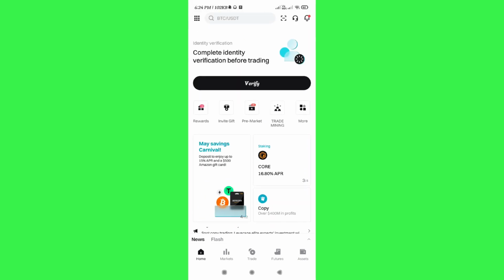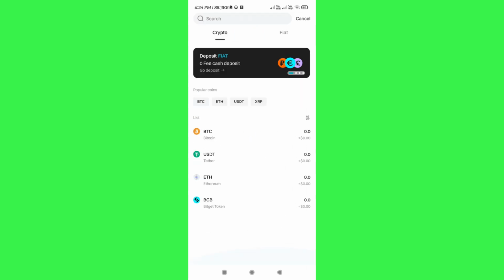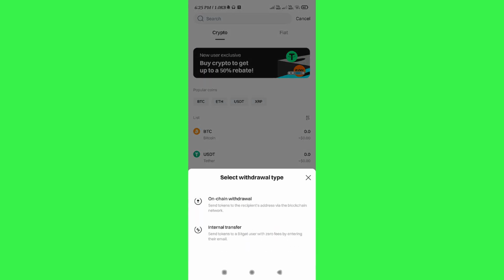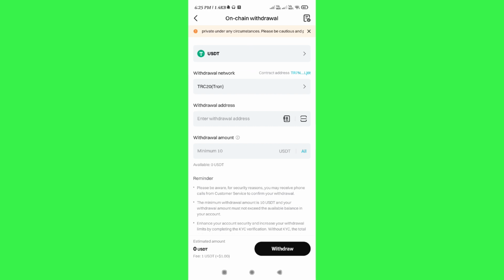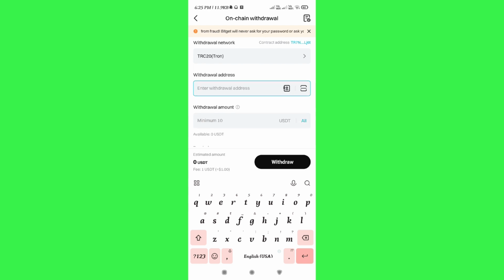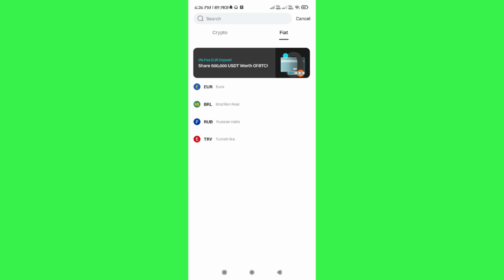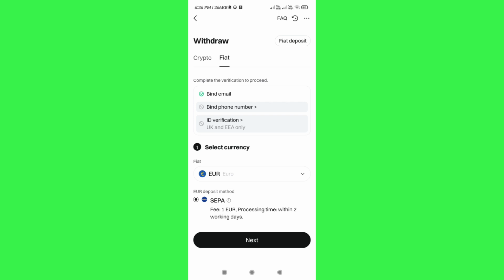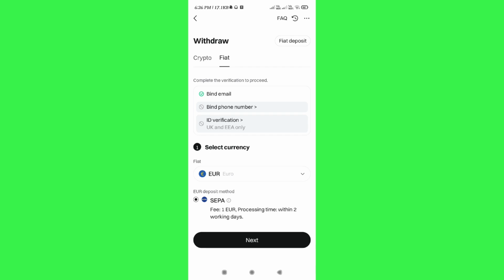How To Withdraw From Bitget | Step-by-Step (2025)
👉 In this step-by-step tutorial video, we will guide you on how to withdraw funds from Bitget effortlessly. Learn the simple process of Bitget withdrawal and gain a better understanding of how to withdraw from Bitget platform. Follow along as we demonstrate the necessary steps for a successful Bitget withdrawal.